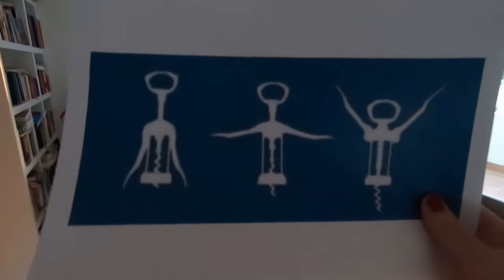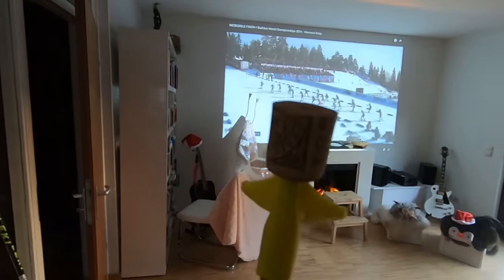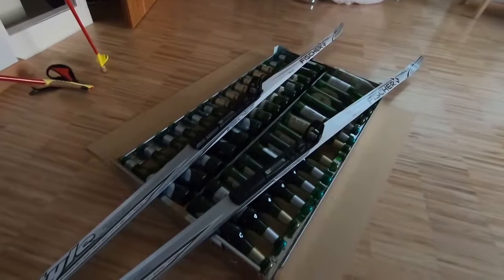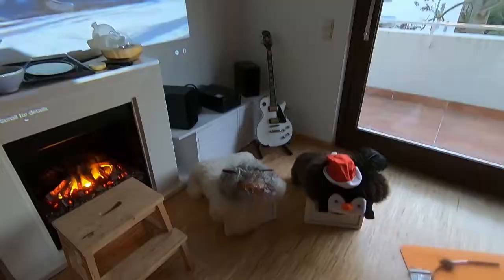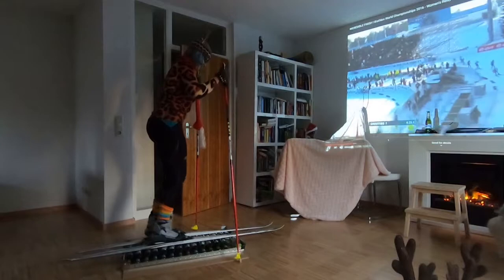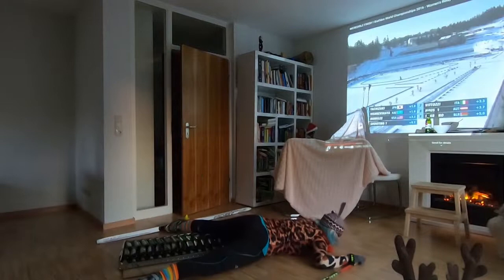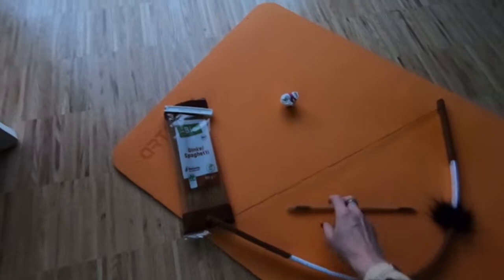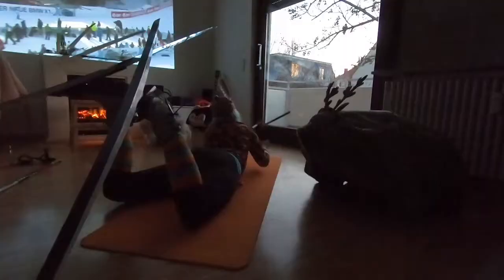quarantine activity: biathlon in the living room (...or BEERATHLON? as suggested :o))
an innovative cross country ski home-trainer